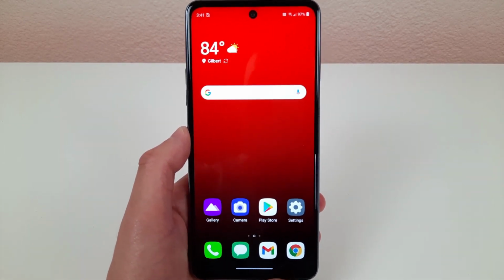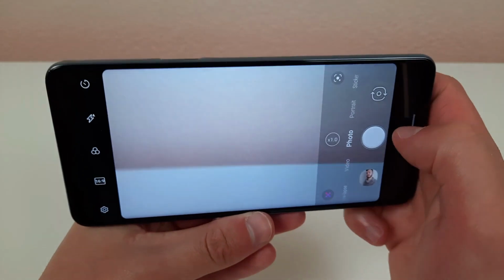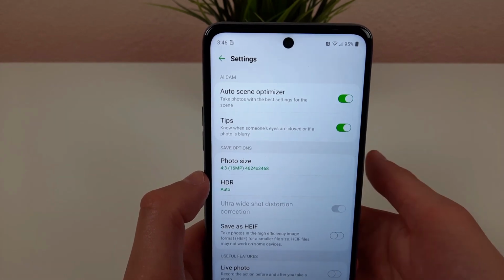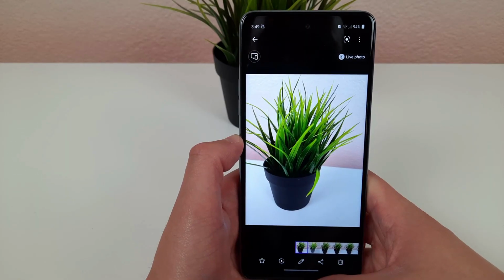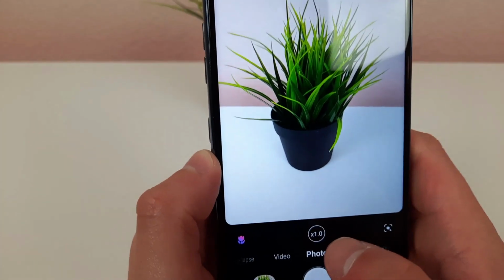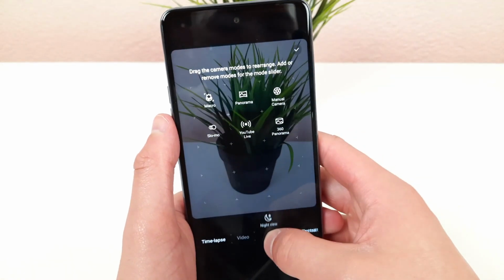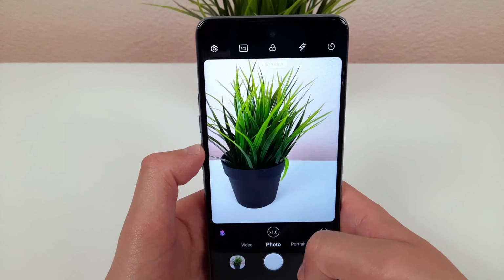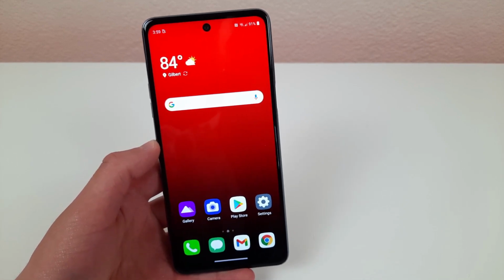LG K92 5G - Camera Tips & Tricks!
Here's camera tips and tricks for LG K92 5G.
🛒 LG K92 5G deals on eBay